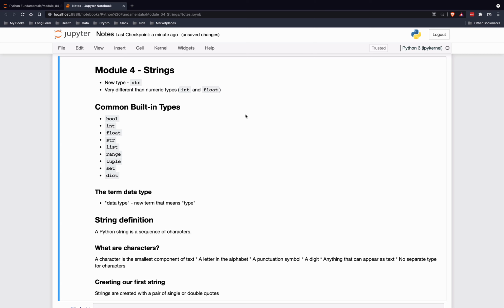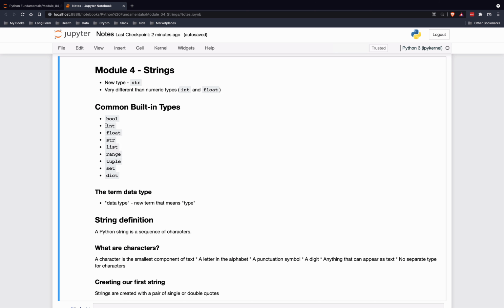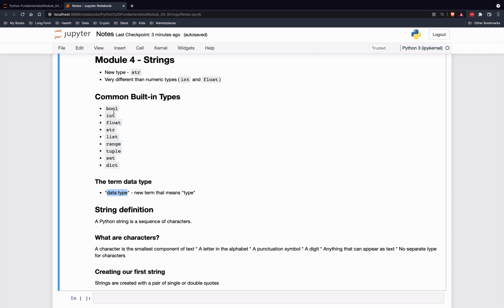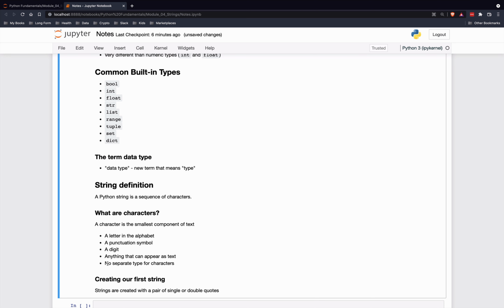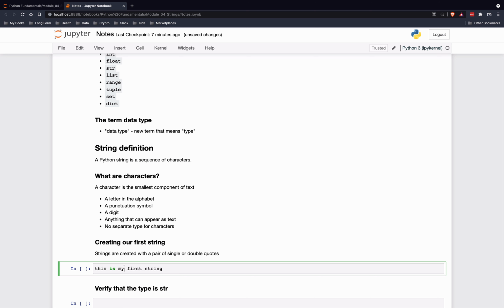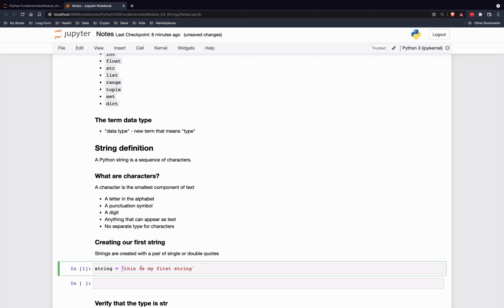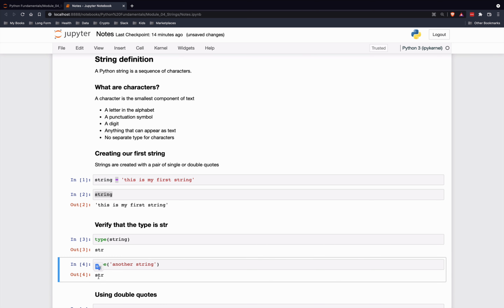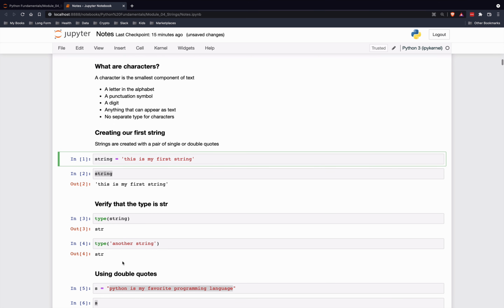01 Introduction to Strings